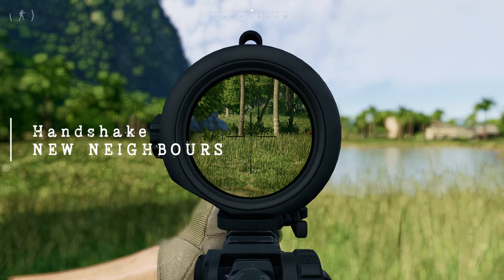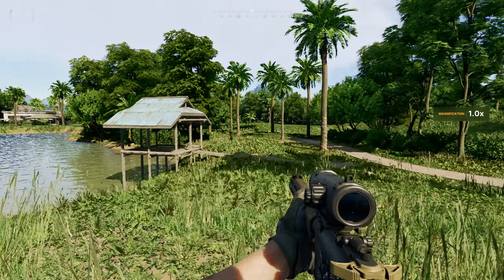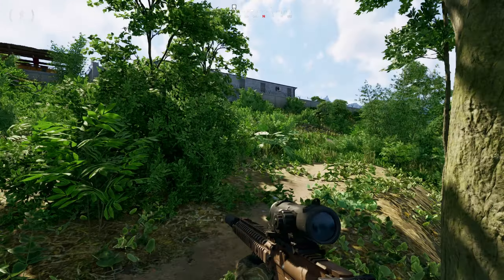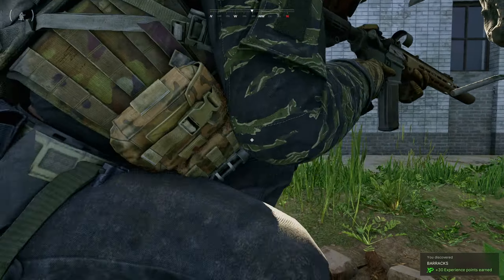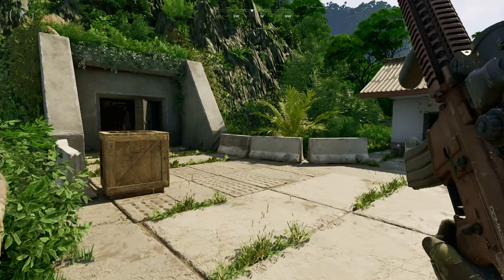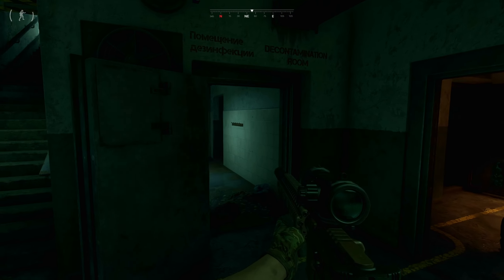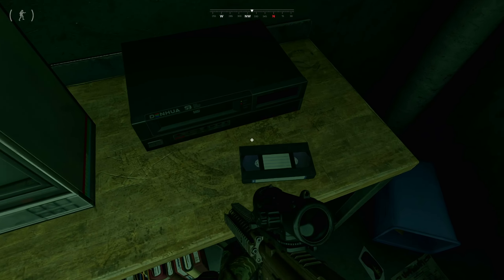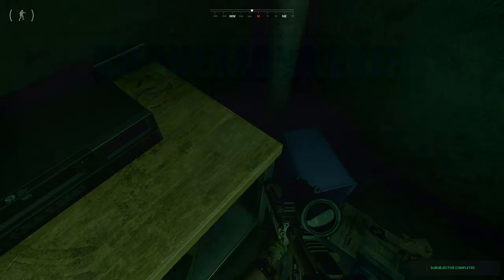New Neighbours Task - Gray Zone Warfare Guides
Finally, we are now out of Kiu Vongsa. In this video I show you where to go in order to complete the New Neighbours task in Gray Zone Warfare!